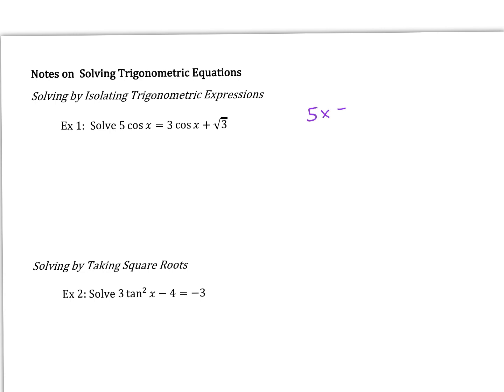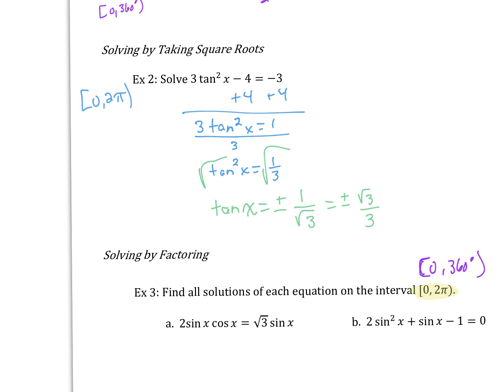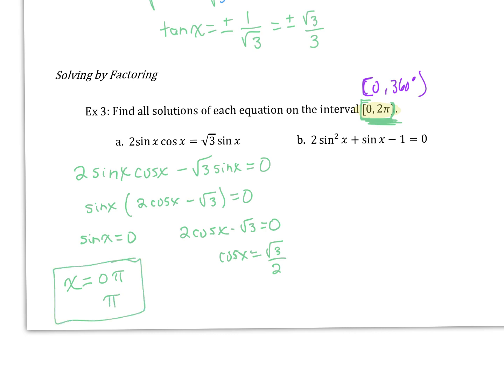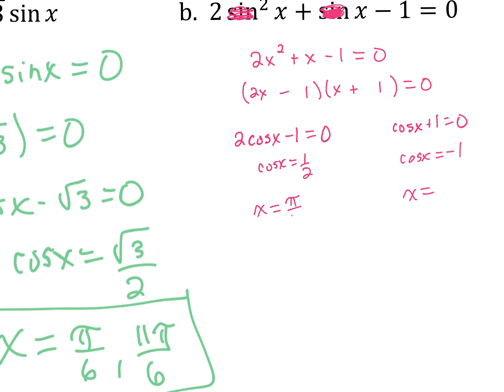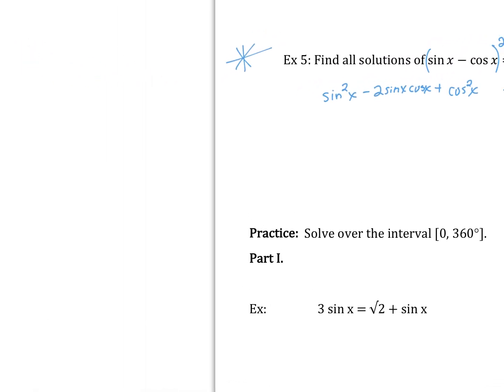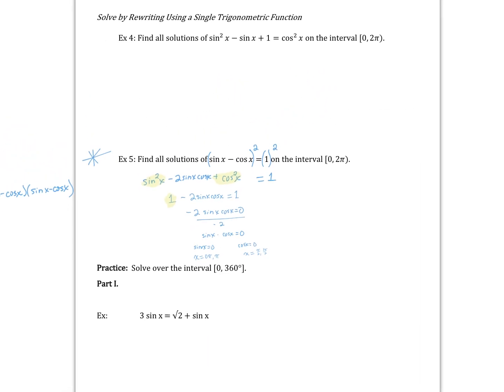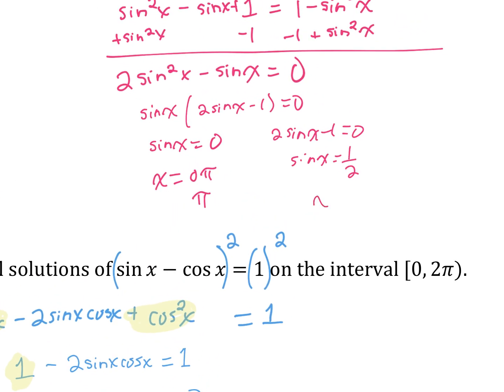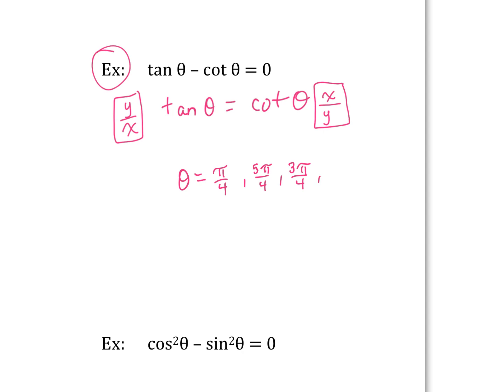Notes on Trig Equations record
Use this to fill in your notes, then practice with the other problems on pages 24-26